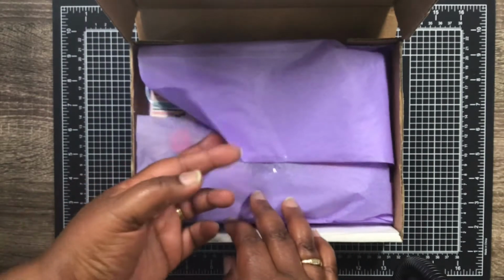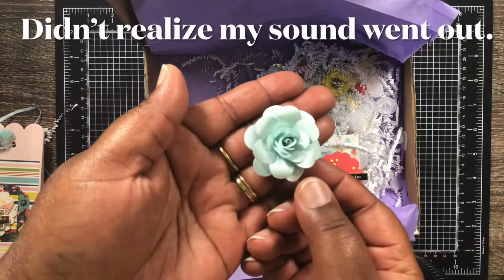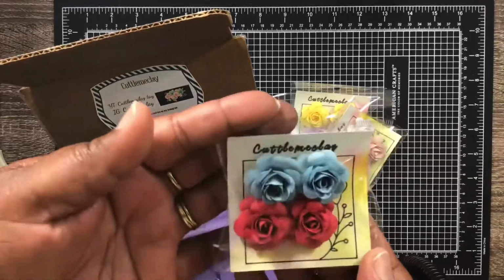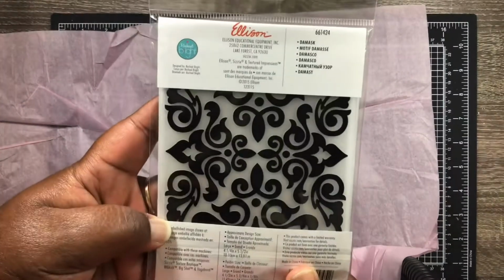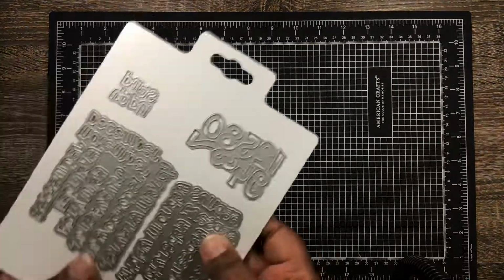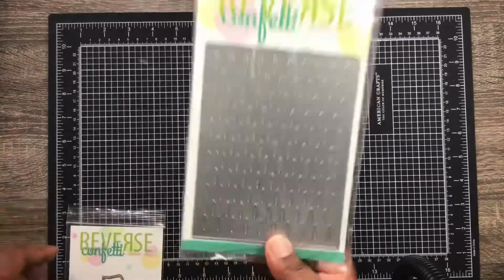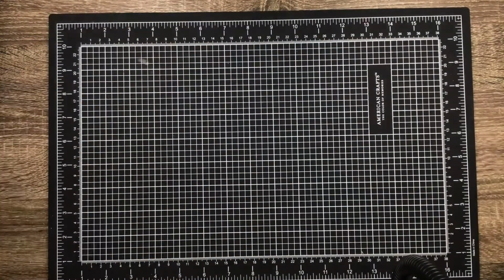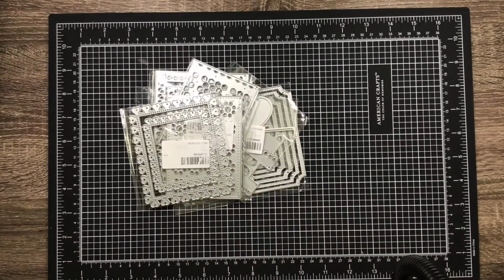Collective Haul and Thanks!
Melissa M.
46660